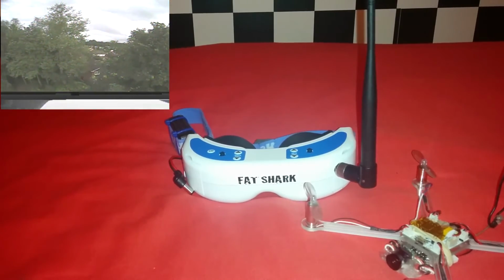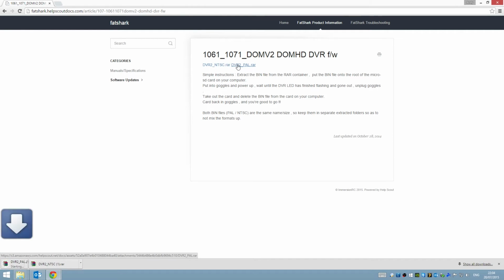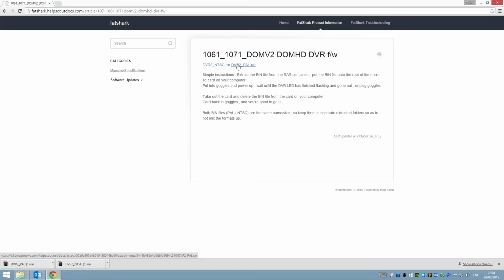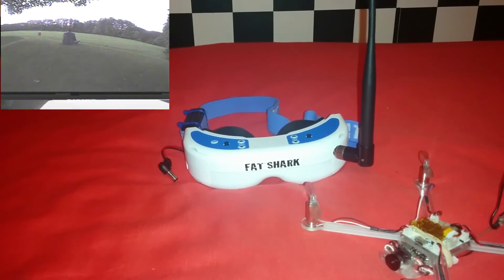Fatshark DVR Fix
Fixes the problem of having a line at the bottom of the screen on the dominator V2 and HD DVR footage.